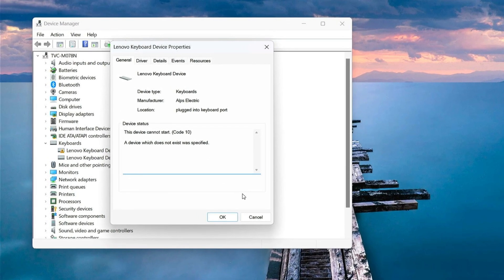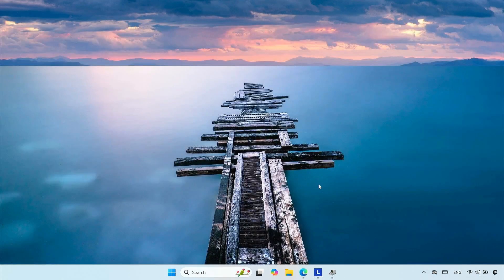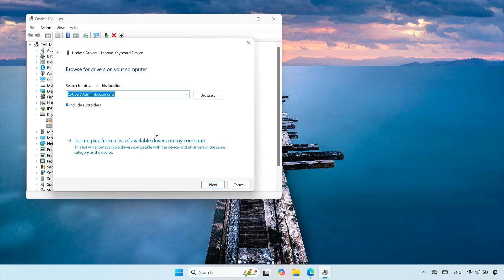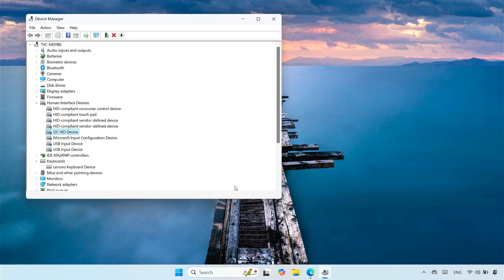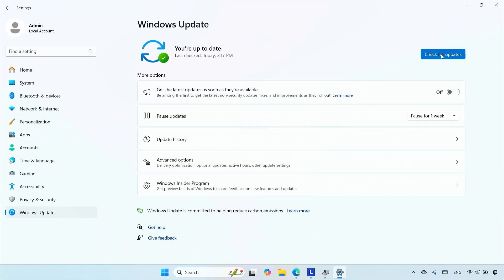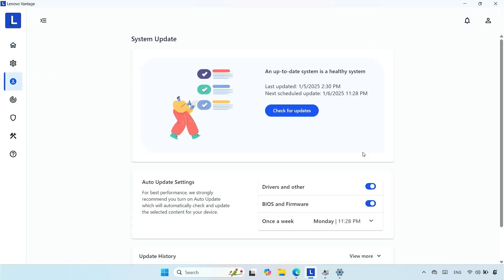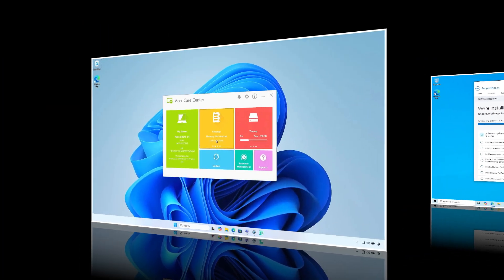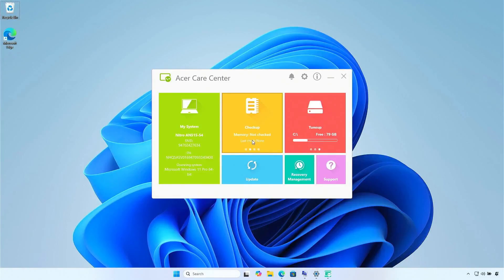How To Fix Error Lenovo Keyboard Device This Device Cannot Start Code 10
In this video, learn how to fix the "Lenovo Keyboard Device: This Device Cannot Start (Code 10)" error. This issue often occurs due to outdated drivers, hardware conflicts, or system settings. Follow this step-by-step guide to troubleshoot and resolve the problem, ensuring your Lenovo keyboard functions properly.

Related Titles:
- How to Fix Lenovo Keyboard Device Error Code 10
- Resolve "This Device Cannot Start (Code 10)" for Lenovo Keyboards
- Fix Lenovo Keyboard Error Code 10 in Windows
- How to Solve Lenovo Keyboard Device Cannot Start Issue
- Step-by-Step Guide to Fix Lenovo Keyboard Code 10 Error
- Lenovo Keyboard Not Working? Fix Code 10 Error Easily
- Troubleshooting Lenovo Keyboard Device Errors in Windows
- How to Repair Lenovo Keyboard "This Device Cannot Start" Issue
- Fixing Code 10 Error for Lenovo Keyboards in Device Manager
- How to Update Drivers to Resolve Lenovo Keyboard Code 10
- Lenovo Keyboard Device Issue: Code 10 Fix Tutorial
- Quick Fix for "This Device Cannot Start" on Lenovo Keyboards
- Resolve Lenovo Keyboard Compatibility Issues in Windows
- How to Restore Lenovo Keyboard Functionality with Code 10 Error
- Troubleshooting Lenovo Keyboards with Device Manager Errors